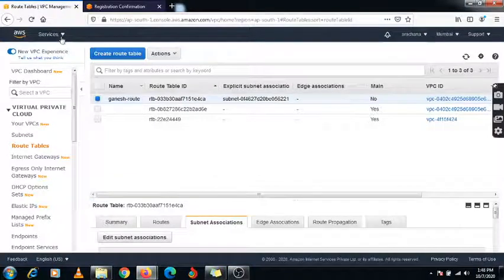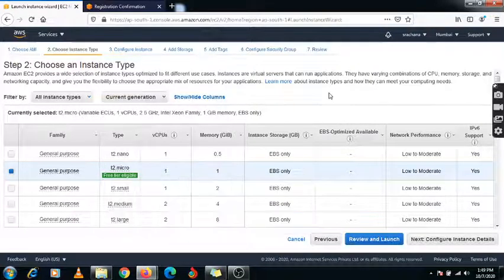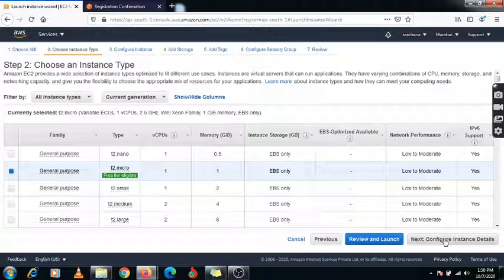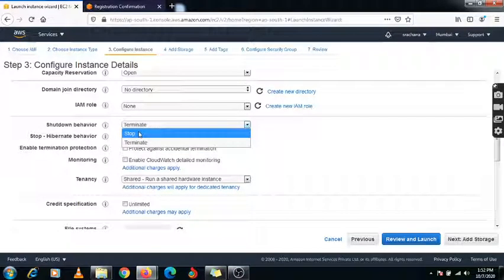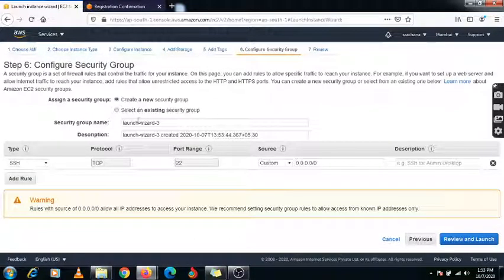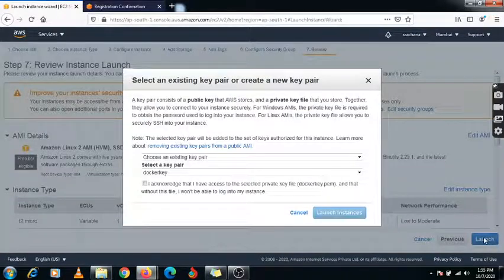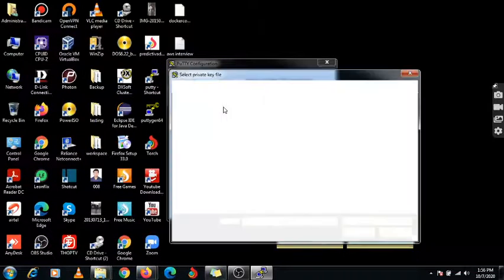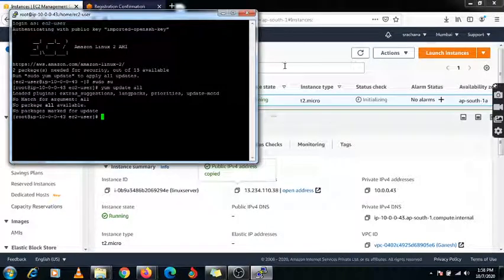2 How to launch Linux EC2 Instance under existing VPC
How to launch Linux EC2 Instance under existing VPC